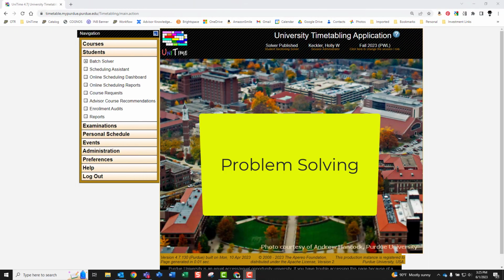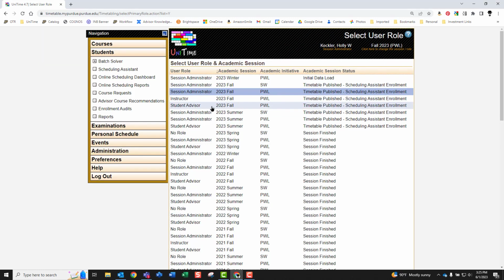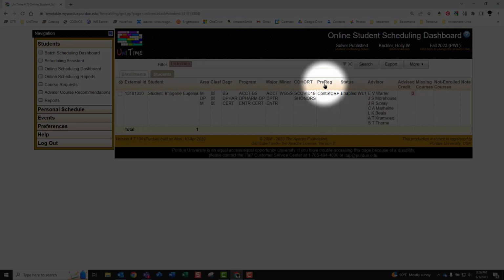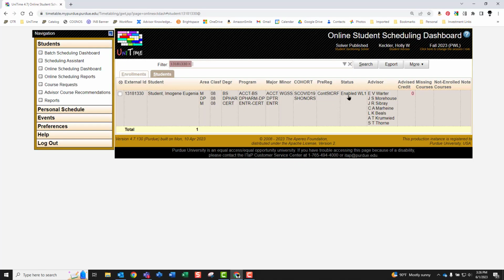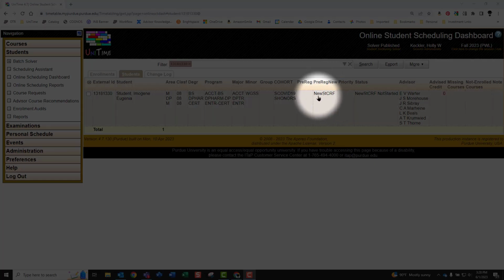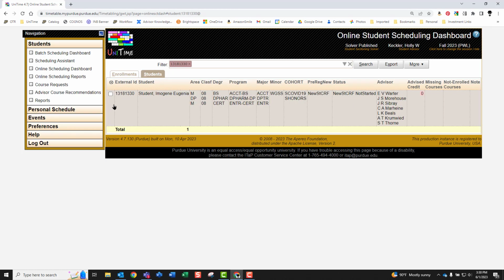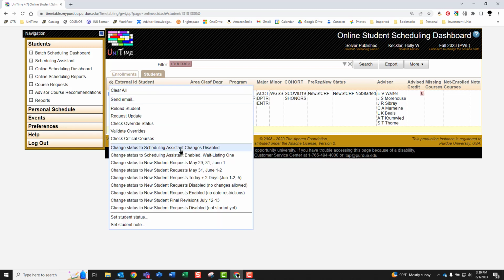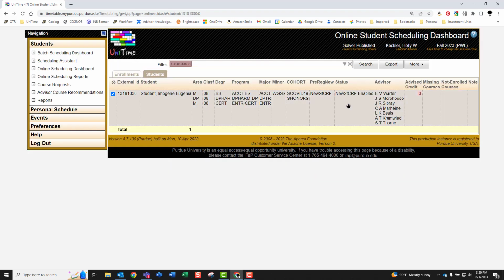Problem Solving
This is a tutorial on problem solving when working with students in UniTime.